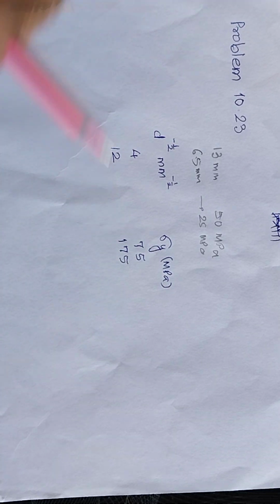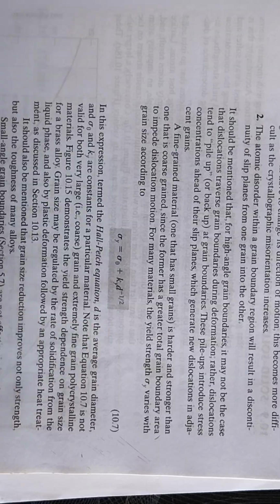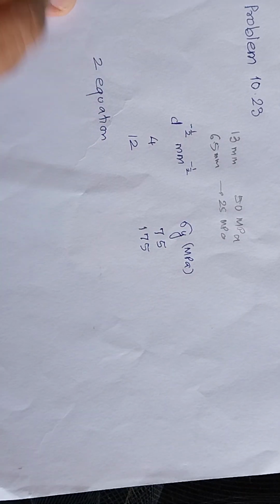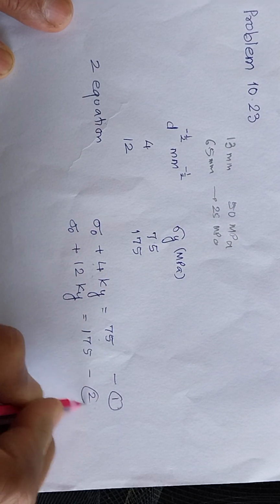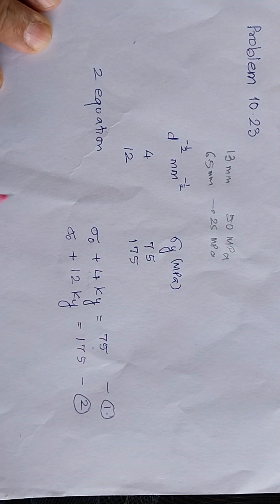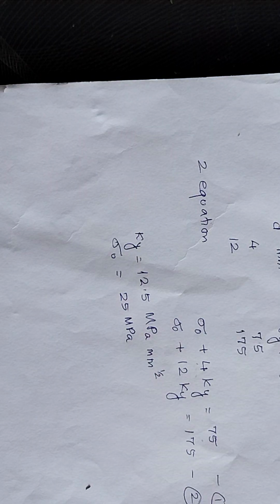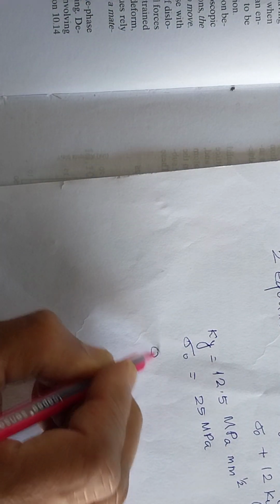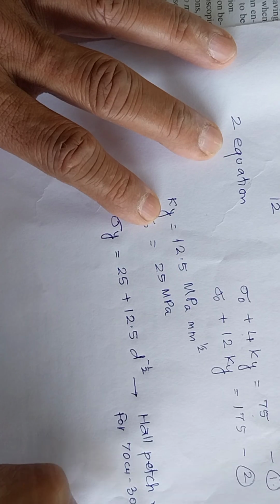Hall petch equation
Grain size and strength